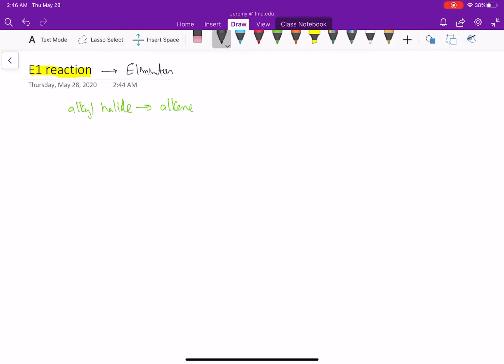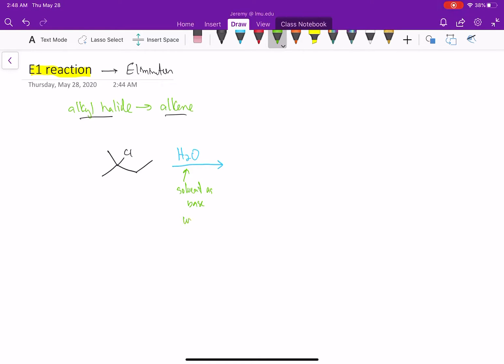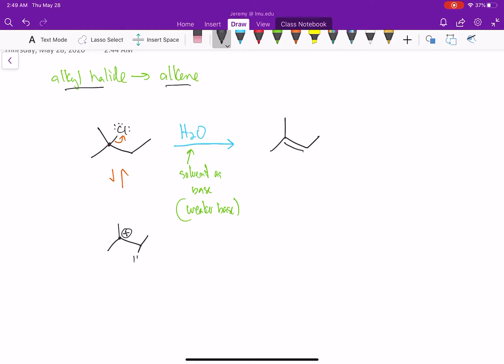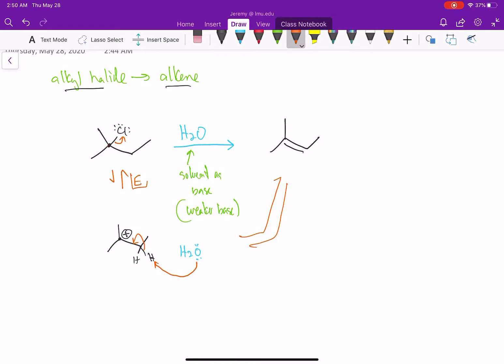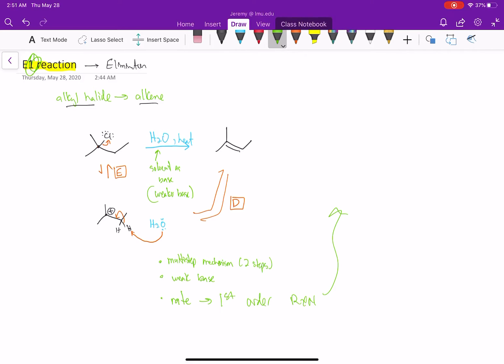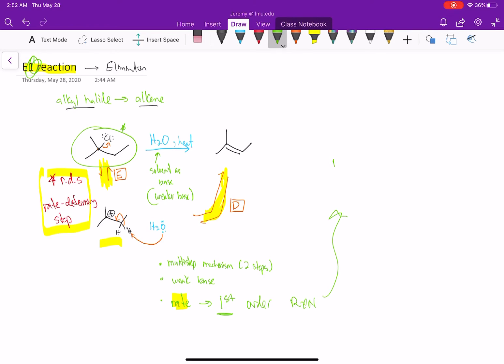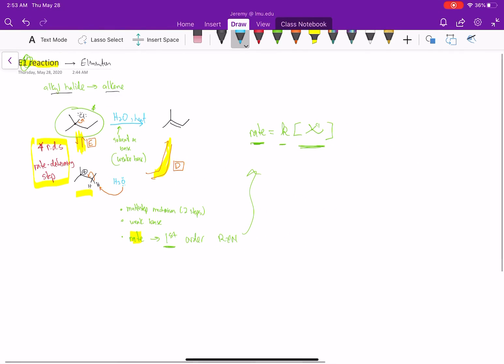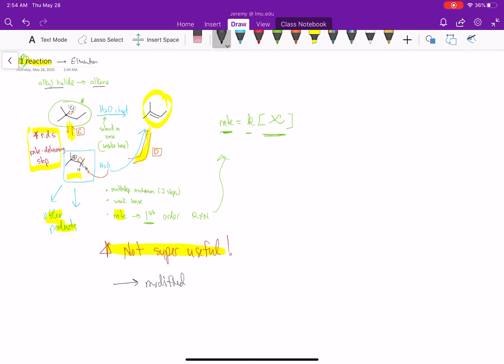E1 reaction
An introduction to the E1 Elimination reaction.